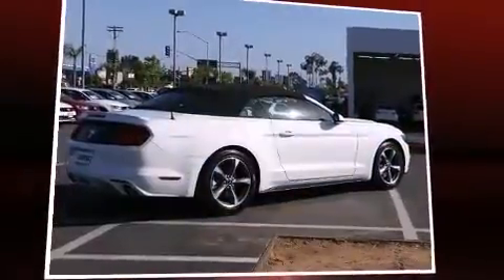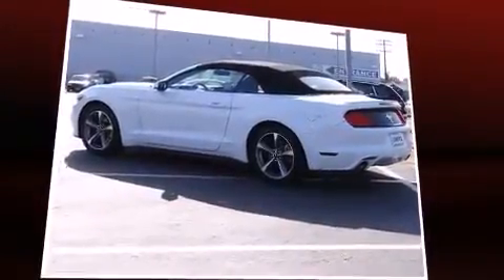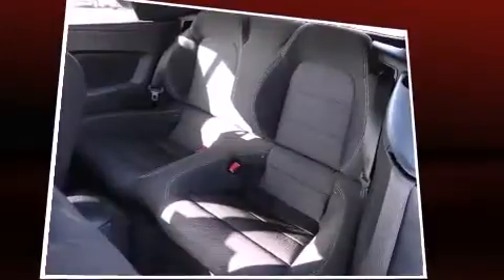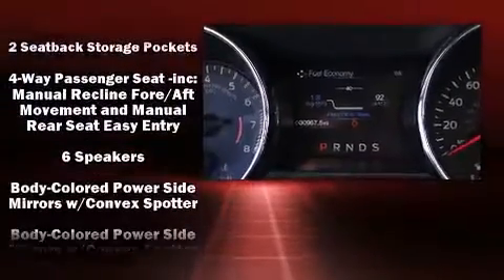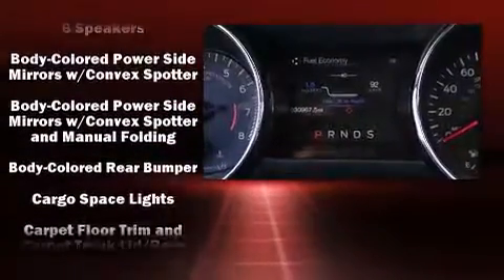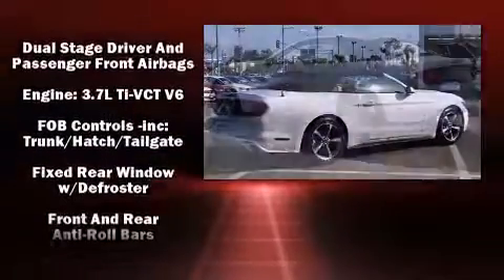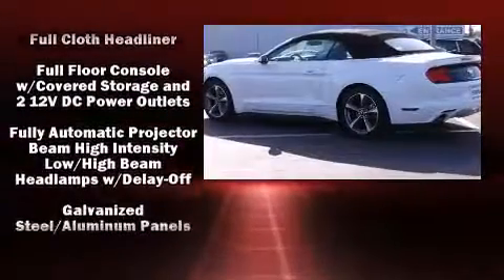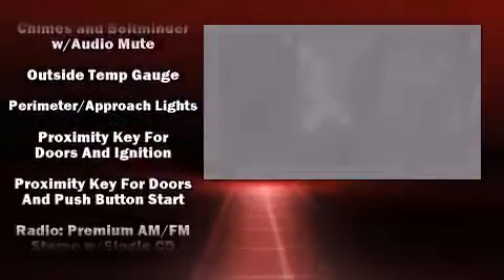2015 Ford Mustang V6 in San Diego, CA 92111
Climb inside the 2015 Ford Mustang. With just over 30,000 miles on the odometer, this is a technologically advanced vehicle for the sport-inclined driving enthusiast! Ford made sure to keep road-handling and sportiness at the top of it's priority list. Under the hood you'll find a 6 cylinder engine with more than 300 horsepower, providing a smooth and predictable driving experience. Top features include a power convertible top, 1-touch window functionality, a trip computer, front bucket seats, power windows, remote keyless entry, cruise control, and air conditioning. With high intensity discharge headlights illuminating your path, you'll always appreciate maximum visibility. Audio features include a CD player with MP3 capability, steering wheel mounted audio controls, and 6 speakers, enhancing the audio experience throughout the interior. Passenger security is always assured thanks to various safety features, such as: dual front impact airbags, knee airbags, traction control, brake assist, a security system, and 4 wheel disc brakes with ABS. Electronic stability control ensures solid grip atop the road surface, no matter how challenging the driving conditions. A Carfax history report provides you peace of mind by detailing information related to past owners and service records. Our aim is to provide our customers with the best prices and service at all times. Please don't hesitate to give us a call.